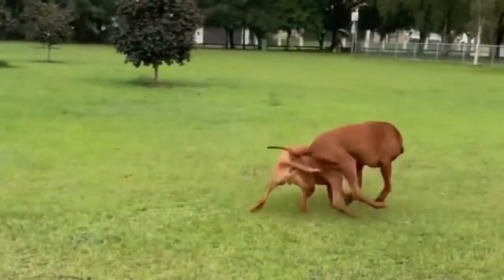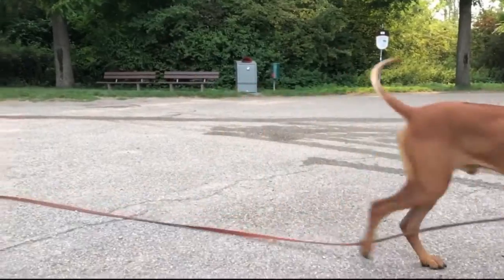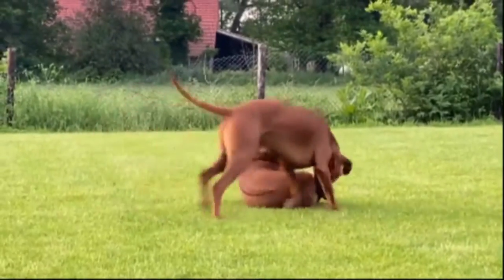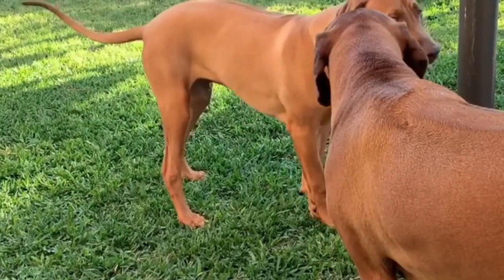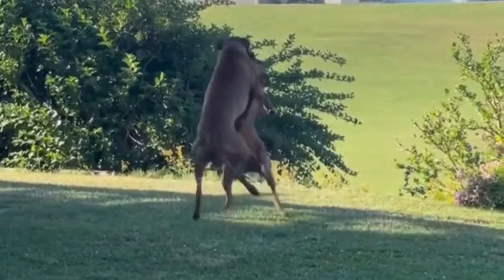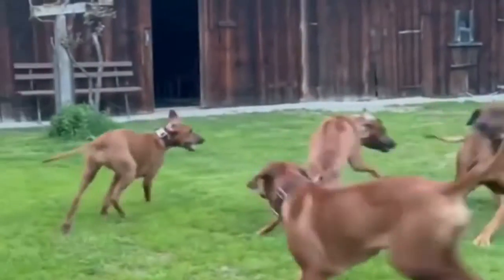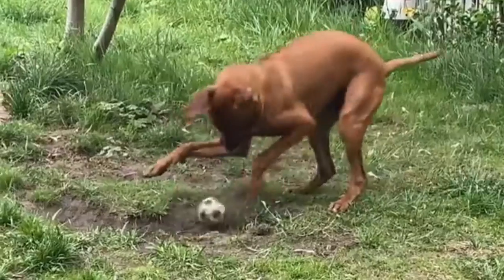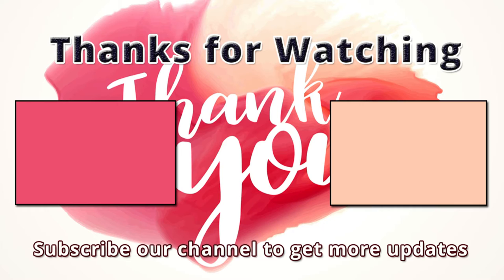THE RHODESIAN RIDGEBACK - HUGE & DANGEROUS GUARD DOG? great ridgeback